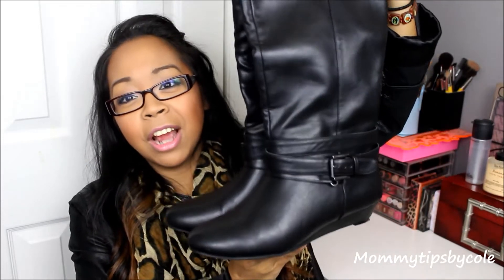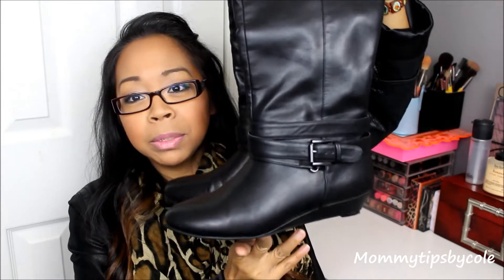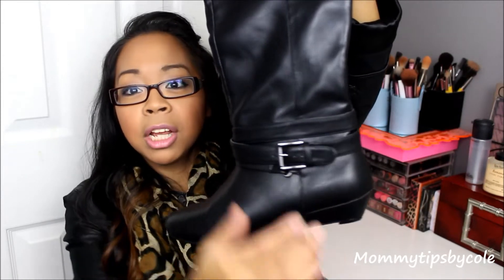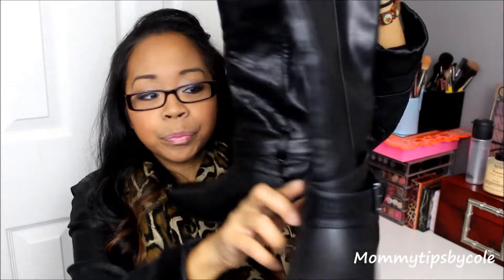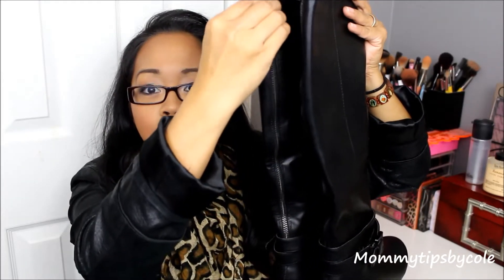JUST FAB HAUL - DECEMBER PICKS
My un-boxing of my Just Fab December picks!!! Can you tell I have a thing for black boots? What are you eyeing this month? xoxo Cole

ITEMS SHOWN:
1. Just Fab Julienne Boots (black size 7.5)
2. Just Fab Blake Boots (black size 7.5)

FTC: All products shown in this video were sent to me for review purposes. All opinions are my own and 100% honest.